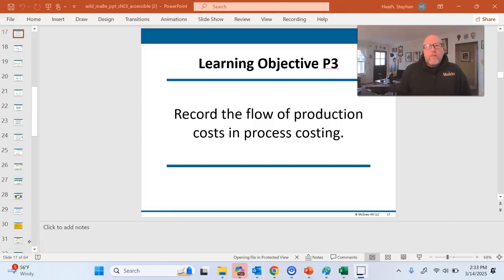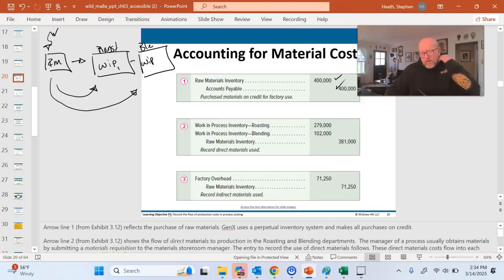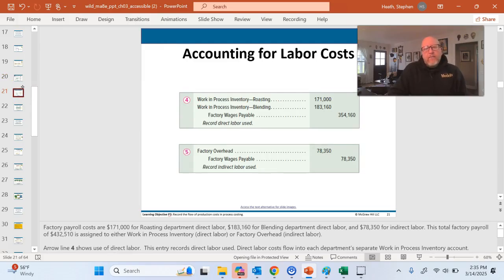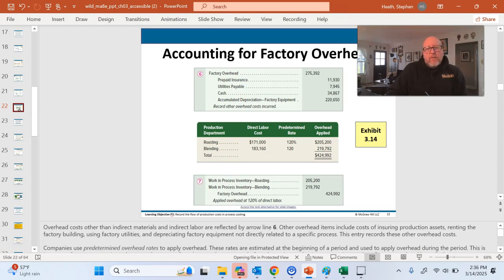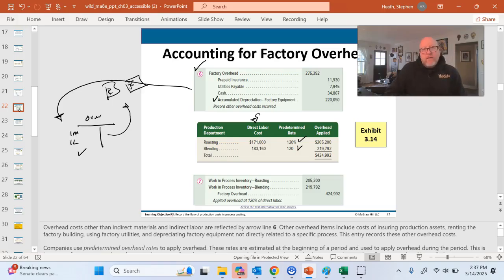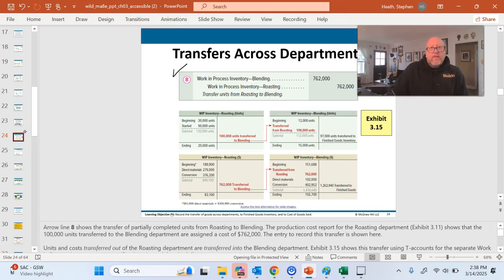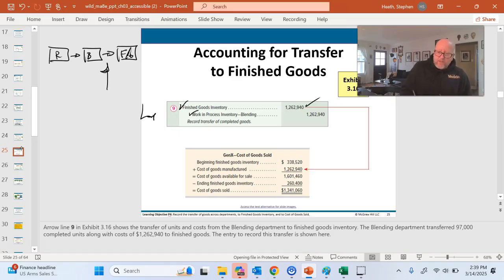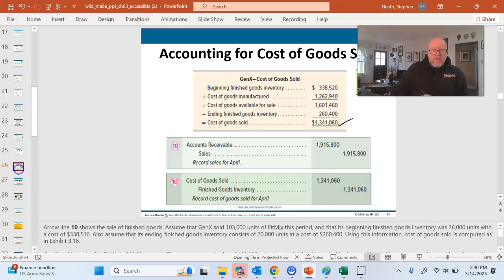Chapter 16 Lecture 6 - Overview of Journal Entries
🎥 Understanding Process Costing | Managerial Accounting Explained
Welcome to another episode of Money School, where we break down complex accounting concepts in plain language! In this video, we're diving deep into Process Costing — perfect for anyone studying managerial accounting, prepping for exams, or just trying to make sense of factory cost flows.

🔍 What You’ll Learn:
✔️ What process operations are and how they work
✔️ Key differences between job order costing and process costing
✔️ How to track and assign costs in multi-step manufacturing processes
✔️ A step-by-step walkthrough of the weighted-average method
✔️ The FIFO method explained
✔️ Real-world applications for managing costs, improving efficiency, and making smart business decisions

📊 Topics Covered Include:

Physical flow of units

Equivalent Units of Production (EUP)

Cost per equivalent unit

Production cost reports

Journal entries for materials, labor, and overhead

Transfers across departments and into finished goods

Hybrid costing systems and industry trends

🧠 Perfect For:

Accounting and business students

CPA exam candidates

Teachers and instructors

Finance nerds who love manufacturing math

💬 Have questions about process costing or need help with an assignment? Drop a comment and let’s talk!